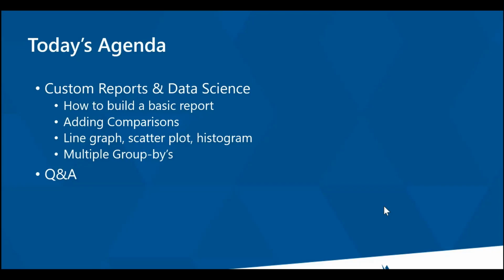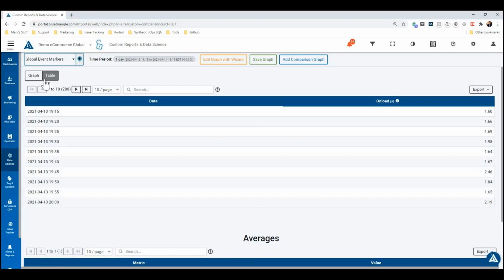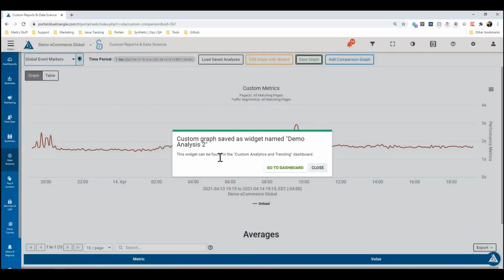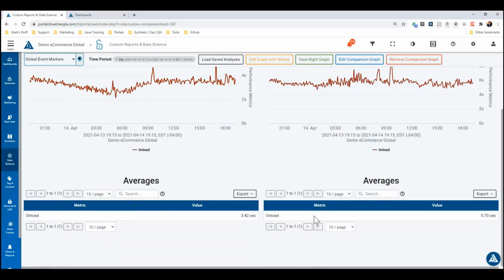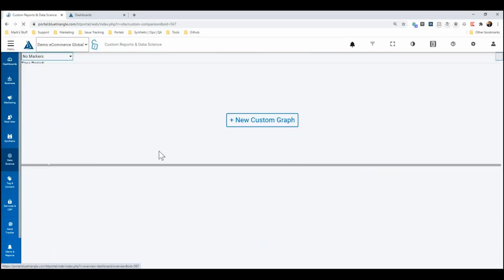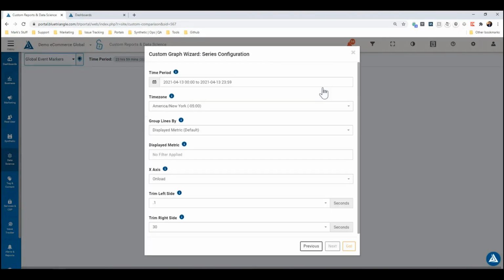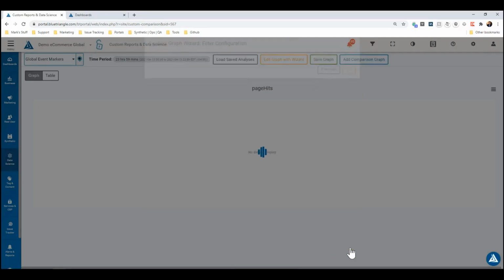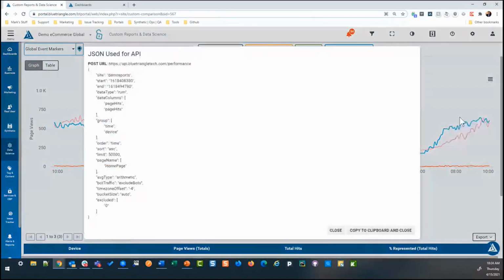How to Create Custom Reports in Blue Triangle